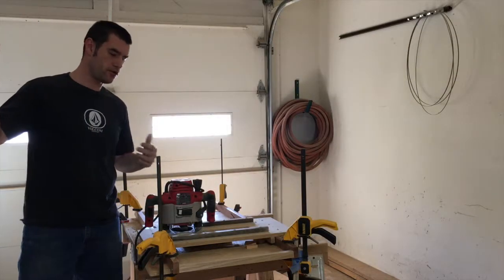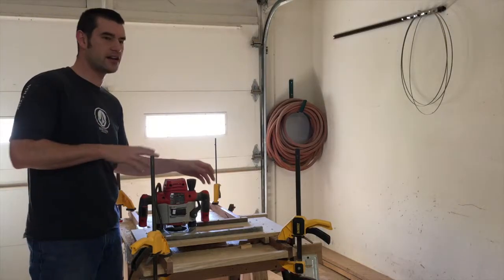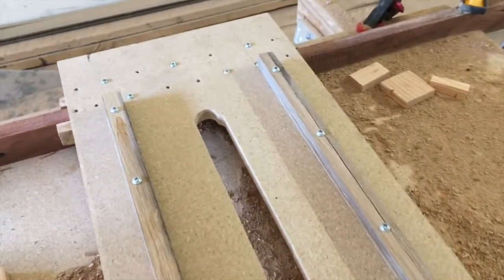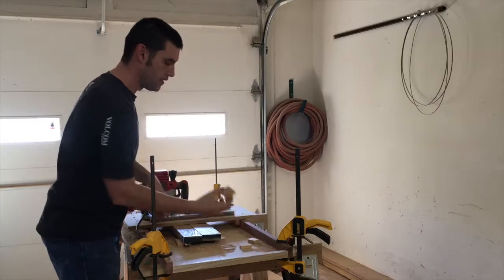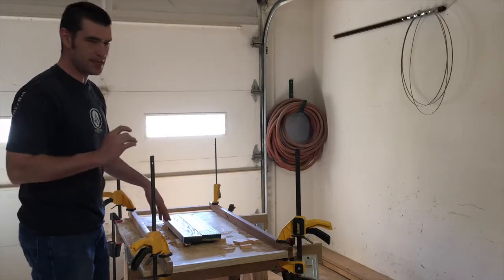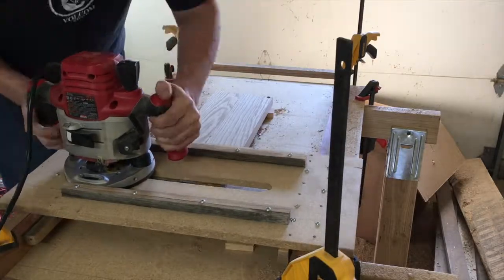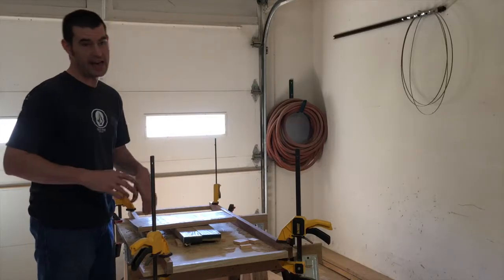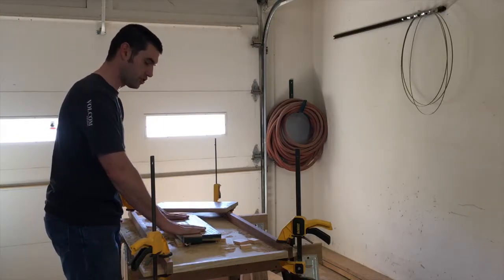DIY Router Sled: All About It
There are just some projects that require a jointer bigger that you have. So how can you get those surfaces flat so that that you can run them through the thickness planer? Well, one way is by using a router sled. Yes, you can buy one. Or, you could just make one like I did.

This video is all about how I made my own personal router sled out of un milled stock, and scraps, that I had in the shop. So, here we go! Hope you enjoy it.